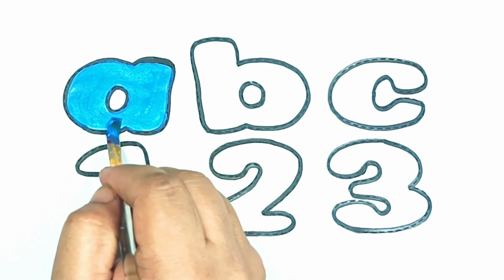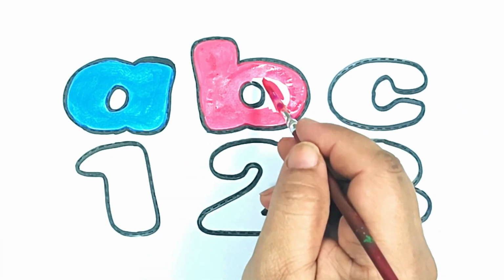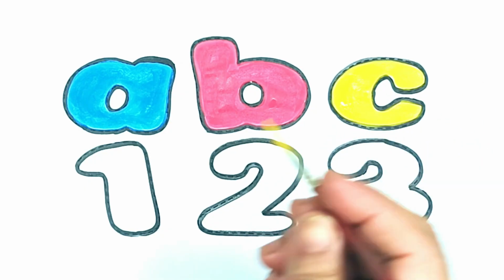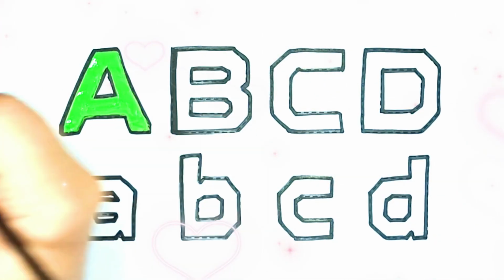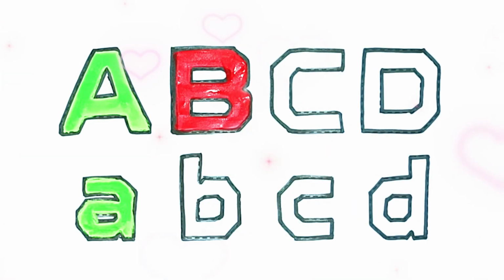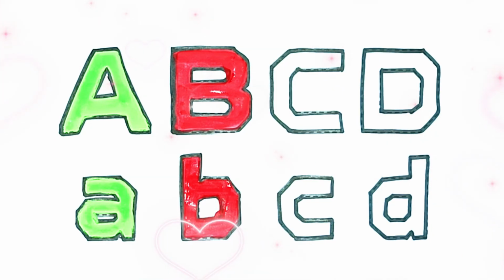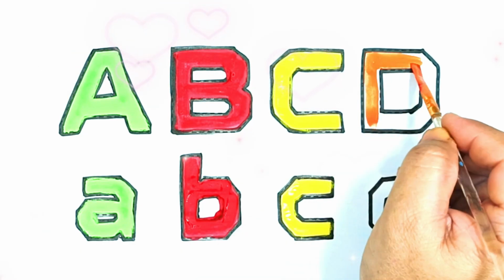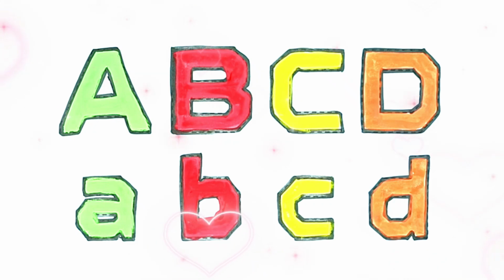Learn ABC123 - Kids Tracing & Coloring Fun